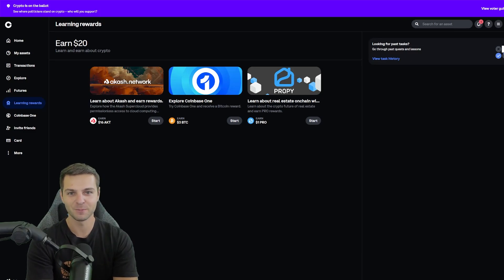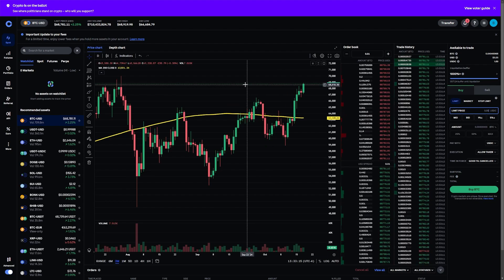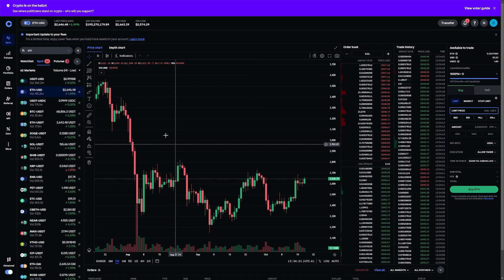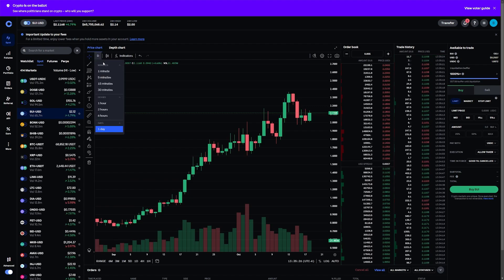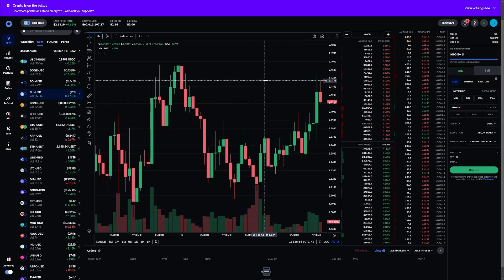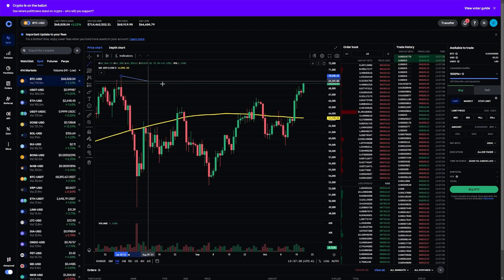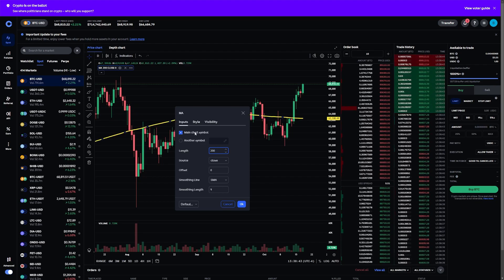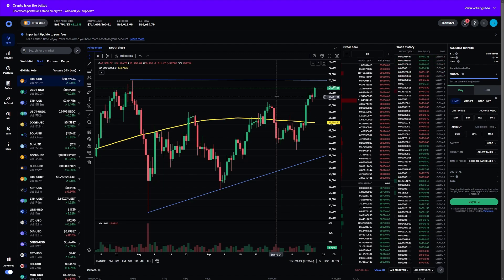Coinbase Advanced Tutorial: How To Chart Crypto Like a Pro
This Coinbase Advanced Tutorial will help you chart your crypto like a pro giving your the bacis to start doing technical analysis inside the Coinbase Advanced Platform!

Get immediate access to my entire crypto portfolio.. just $1.00 today! Go here to get access

Get your FREE copy of "Crypto Revolution: Your Guide To The Future of Money". In this book, I reveal how to make (and keep) a fortune during this 2024 crypto bull run!

*This is NOT financial, tax, or legal advice*